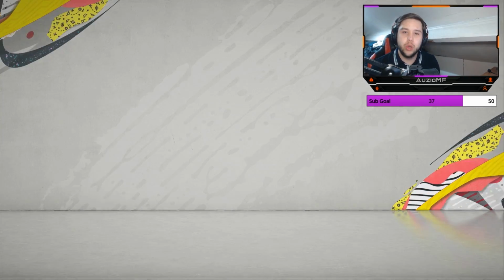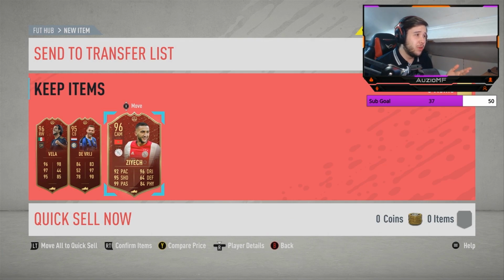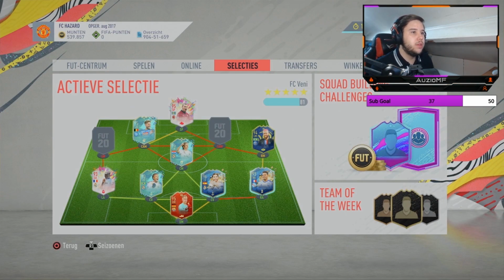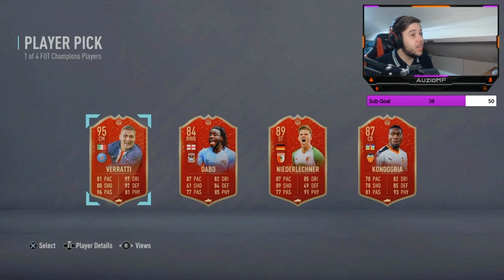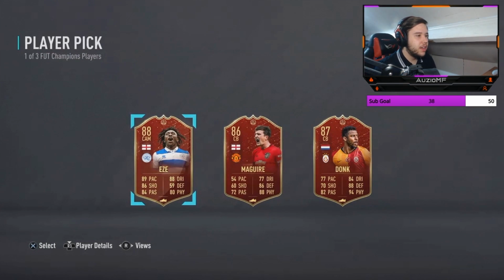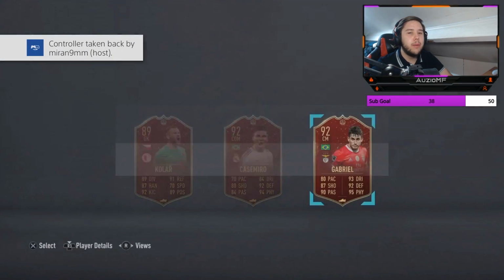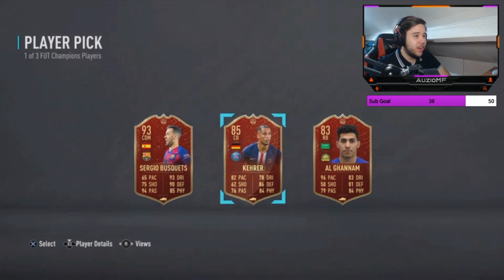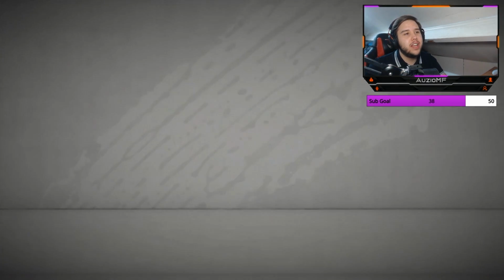SUMMER HEAT FUT CHAMPIONS REWARDS! 🤩 - FIFA 20 Ultimate Team